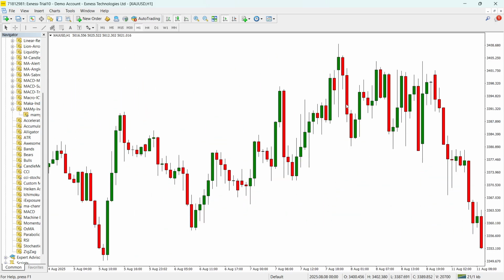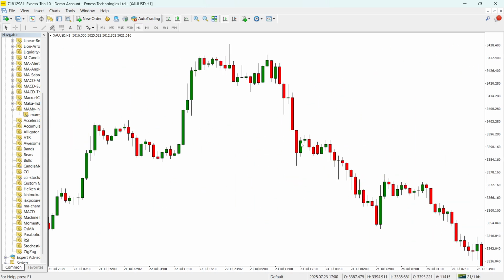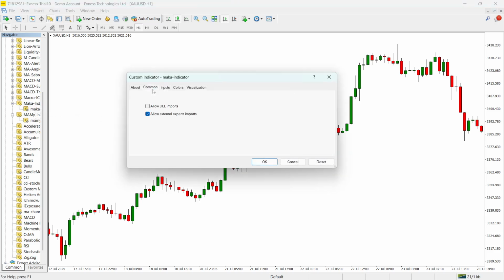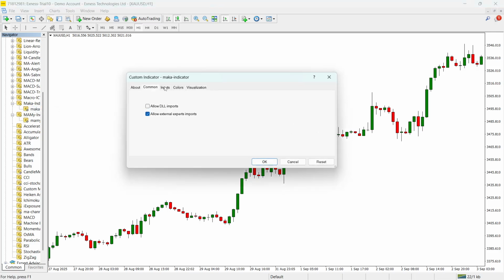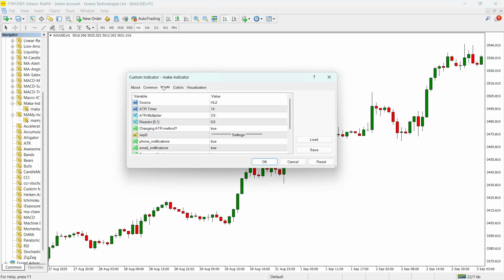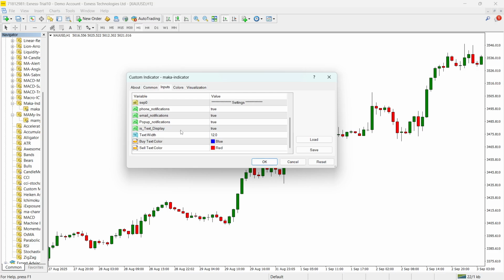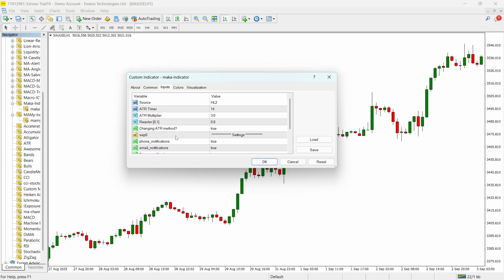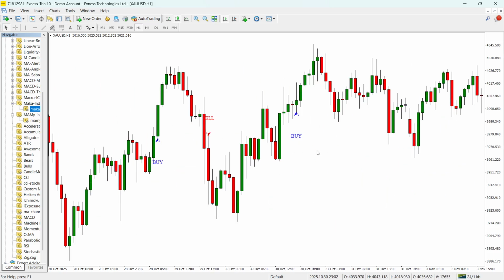MAKA Indicator for MT4 – Blue and Red Buy/Sell Arrows with ATR‑Filtered Alerts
The MAKA Indicator for MT4 plots blue BUY arrows and red SELL arrows directly on your price chart, with bold text labels beside each signal, using ATR‑based logic and a multiplier setting to filter when new trade ideas are shown.

In this video, you’ll see exactly how the arrows and labels look on the chart, how the ATR timer, multiplier, text colour, and notification settings work, and how you can integrate MAKA’s visual signals into your own analysis and risk‑management plan.